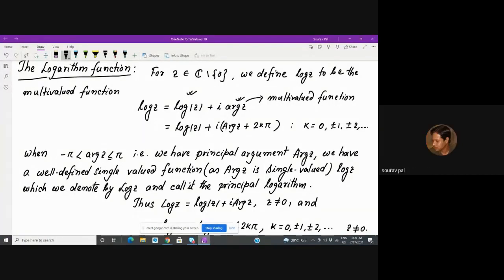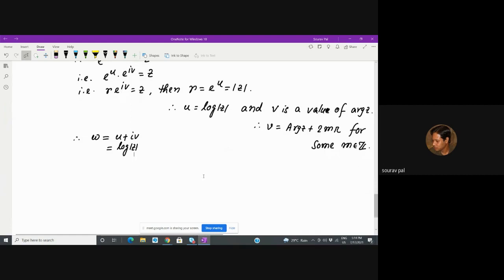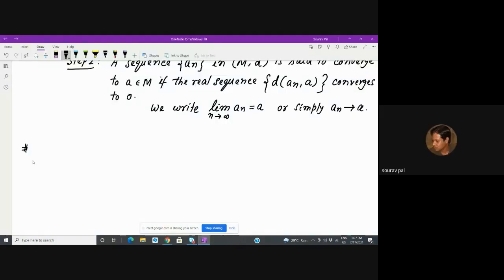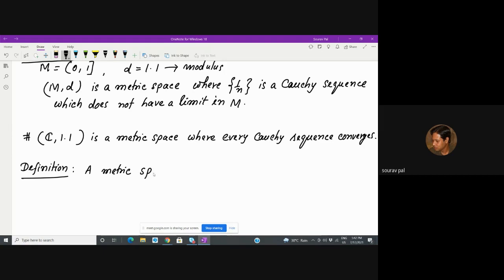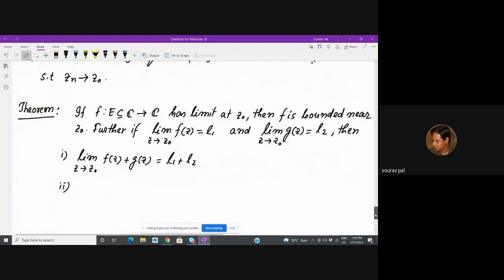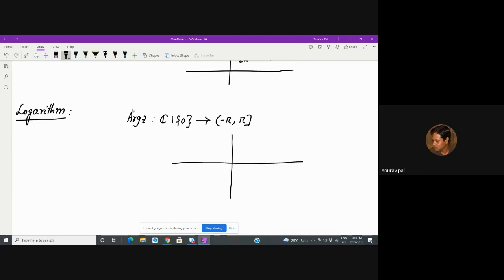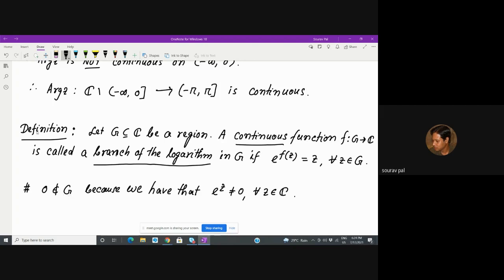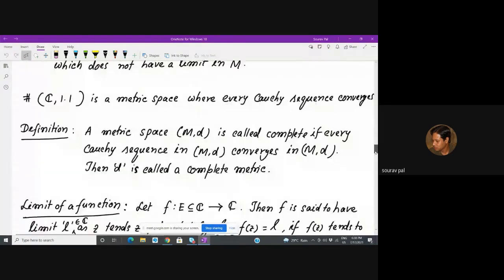Lecture 3: 17-07-2021:Dr. Sourav Pal (IIT Bombay)